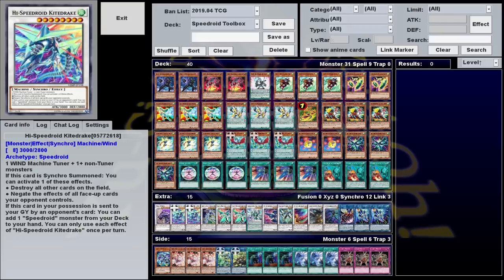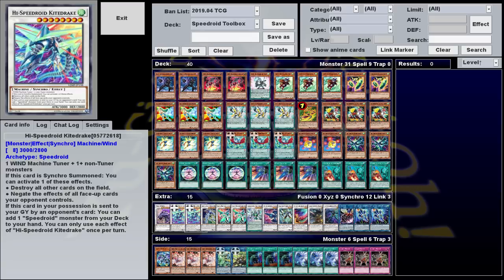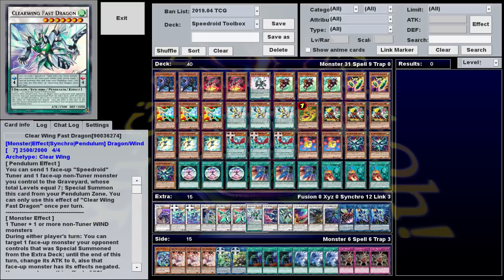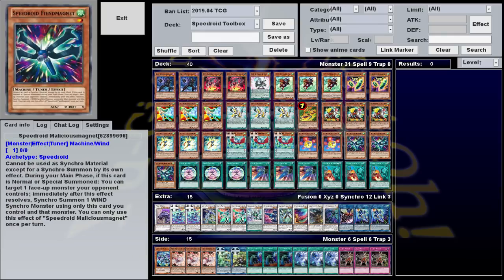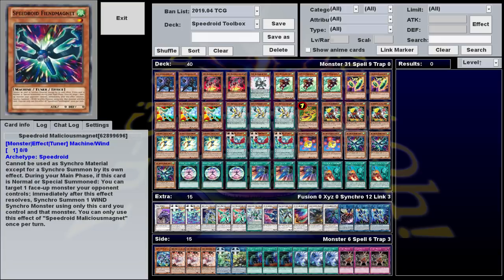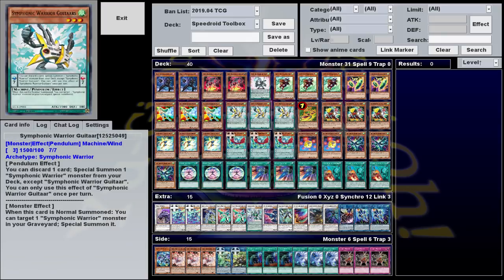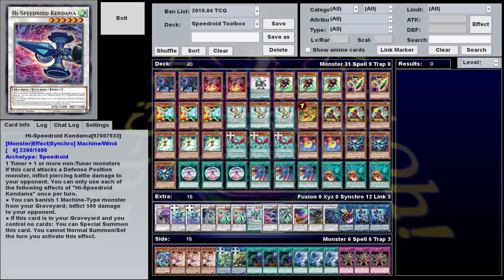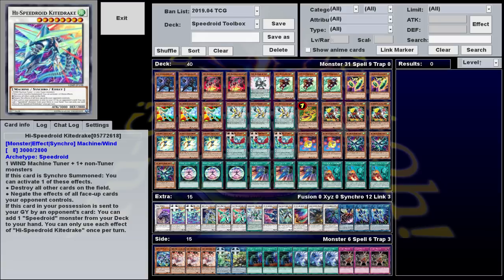Speedroid Toolbox Deck Profile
Deck profile for the Speedroid Toolbox deck used in episode 183 of What a Deck, the show where Hardleg Joe plays rogue, troll, or otherwise unusual decks against strangers on YGOPro.

Speedroid Toolbox is a deck focused around using Speedroids to synchro summon a variety of powerful wind monsters including Clear Wing Fast Dragon, Crystal Wing Synchro Dragon, and the new Speedroid boss monster, Hi-Speedroid Kitedrake.

Very Special thanks to our generous Executive Producers:
- Adam Currie
- Slamuel
- Hobbzzie
- Chris W
- Munchrai
- Skilled Summoner
- The ChodFather
- Austin "Smith" Glover
- Stormfox

Daniel Frausing
Godramm
Lucas Geerdes
Brian Bruns
Saint
Quintingent
InnerHype
Ike_of_the_Greil_Mercanaries
Livebait
Joe Barrera
BaxterTakoro666
StriQer
UpgradeJ
Windshadow64
Manny
Bryce Edmund
Kari Plays
Necromanticer
Chaosbug 7
Darcy Toews
Eric Rocha
Zachary Manning
Michel Sexton
Elliot Jensen
Antonio Carrion
MonsterMashMC
Kyle Byrne
yELLow
TheStoreWithTheNothingIGuess
Nathan
Kory Harrold
Guerre Michael
JoeJoe Reference
Scaratyle Obsidian
Daniel Hill
Dominic DiScipio
Sam Reader
Eric Groupius
GKnight11037
Pongg
Borracho Gato
Lance Lee
Tony Morris
Mutagene
Tuong
Mari Setagaya
Andrew Turi
Noire
Try Bartee
The Great Cat Dragon
Joshua Bunch
Shelved Oddities
Chris Lingoni
Quinn Nosbod
Argent
TheMaz878
Ernest Boughton
Aron Lerman
TheMrJearBear
Ethan Edwards
MasterWait
Daniel King
Gamercainey
Tyler Ferguson
Oliver Normand
Epathon
DeleteAbsol
Doodle Humper
Decoolipascal
GalateaMin
Ars
Andrew Bowers
WillyP
RessurectionHQ
William Bishop
Joan Ivan Saavedre Vidales
Rueblie
Zror
Freelance Tentacle Monster
Halfbreed
Thomas Perpetua
Frankly Ima Person
Gary Weston
Emmanuel Bruce Loh
Erick Gomez
Steven James Dodd
TheRollingJ
Alex Dixon
Jarett Lee
ByronTheDragonKing
Hyde Zach
Simon Koller
Steve The Sleeve
Joseph Newkirk
Second
Zach Gershman
Devon Hilt
Philip Conkey
Mister Lamp
DoctorTnT
Jeremy Glassman
Garet Hansen
Evander Beesean Liengkie
Jason Swan
Brock Gordon
Jon Poskey
Hanoi_Revolver
Swordstalker
Wesley Edmundson
Temsik
Roseberto